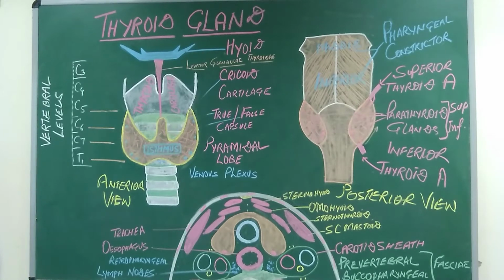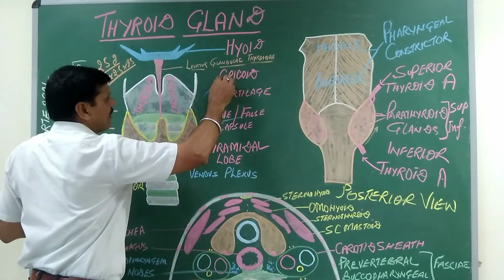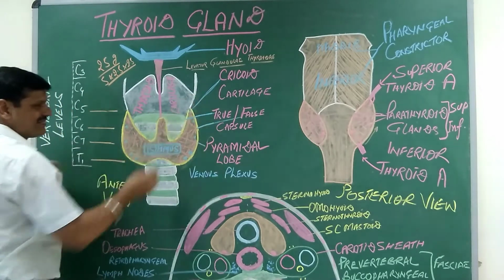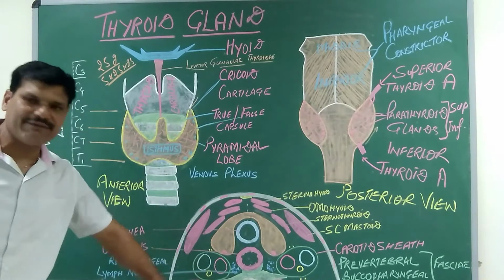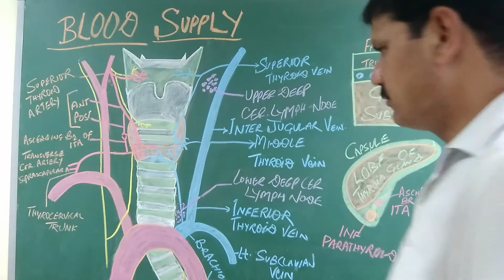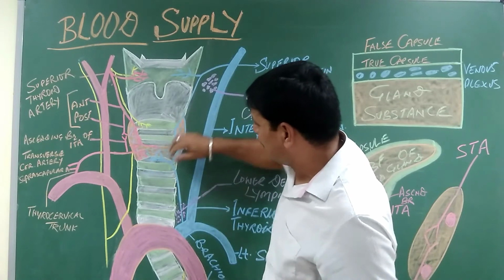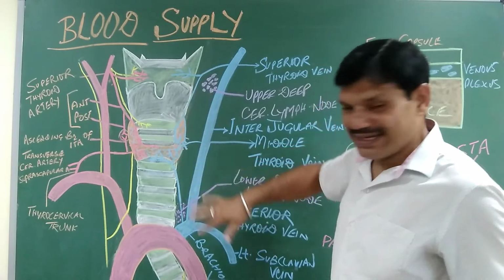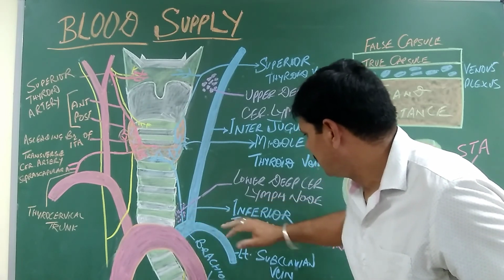Thyroid Gland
Gross Anatomy, Relation, Blood Supply.